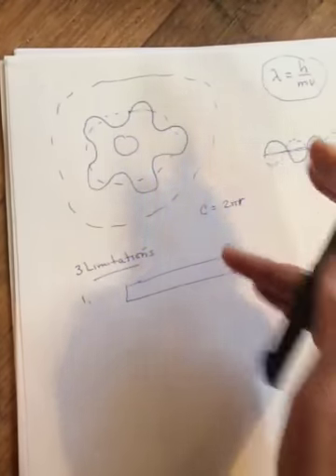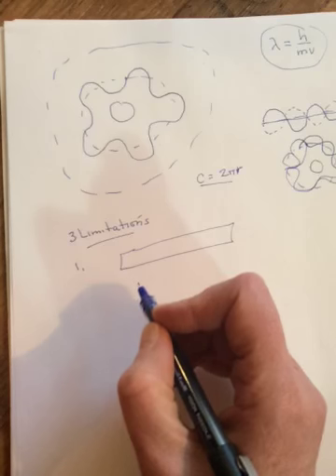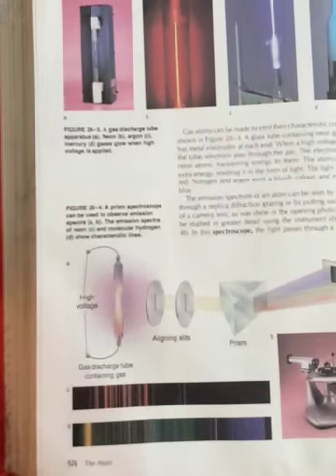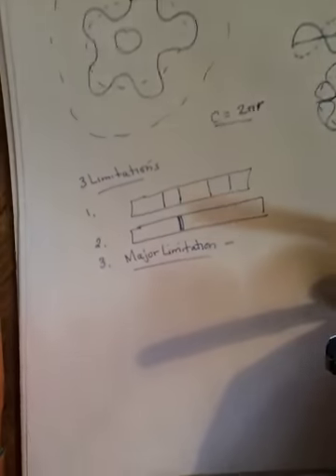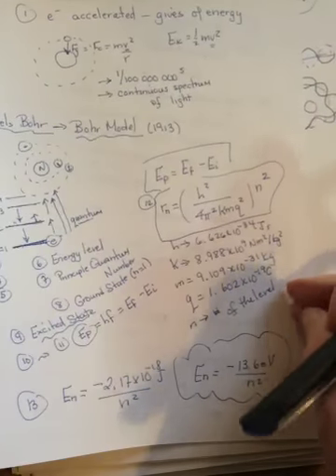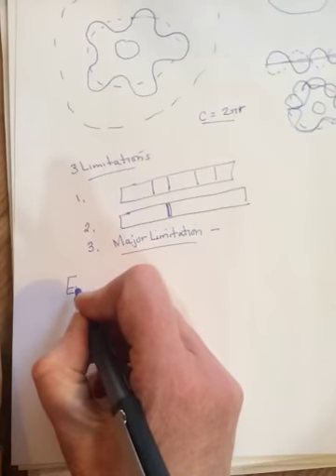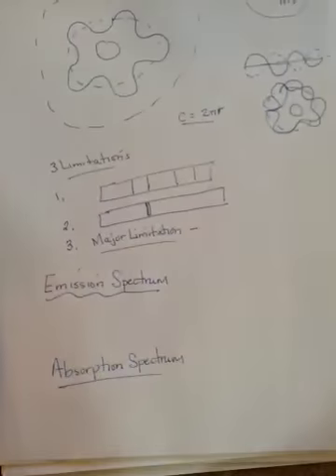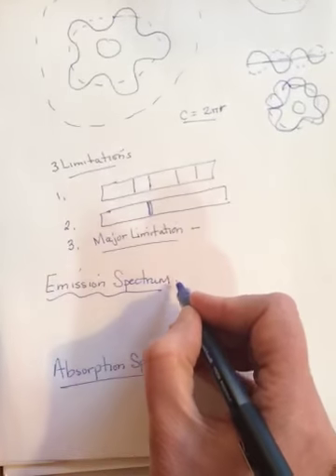Science 122 Limitations of Bohr’s Model